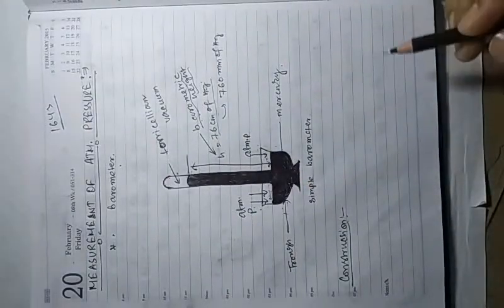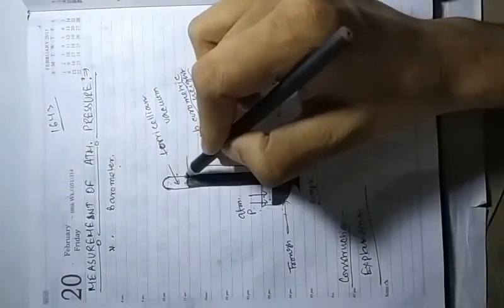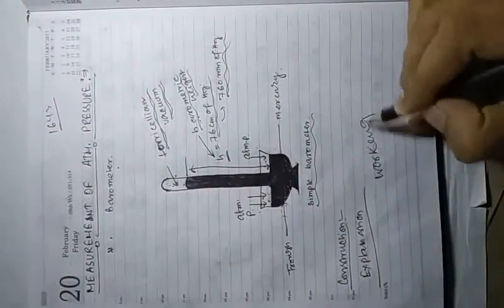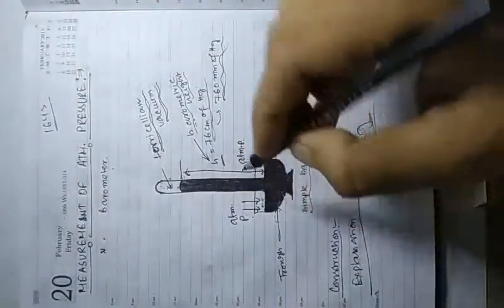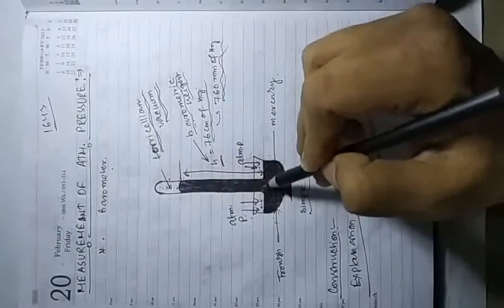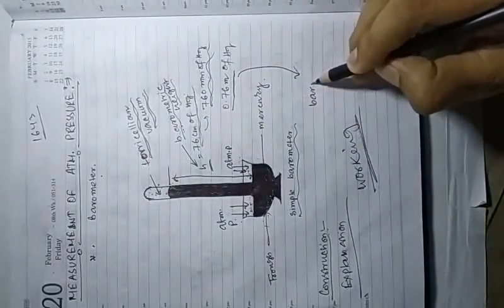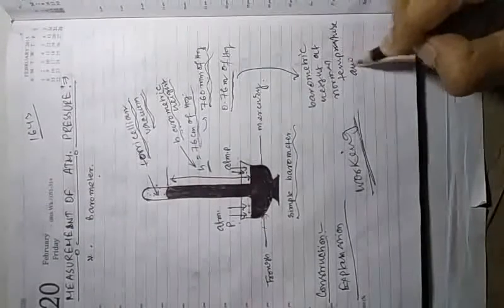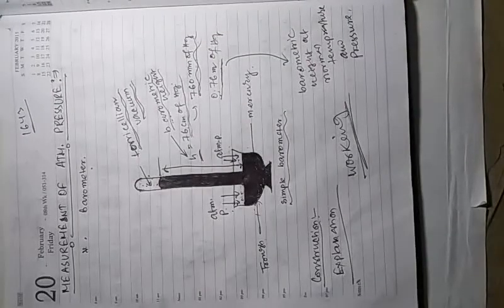BAROMETER OR SIMPLE BAROMETER//MEASURING ATMOSPHERIC PRESSURE//ICSE CLASS 9 PHYSICS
what is barometer or simple barometer